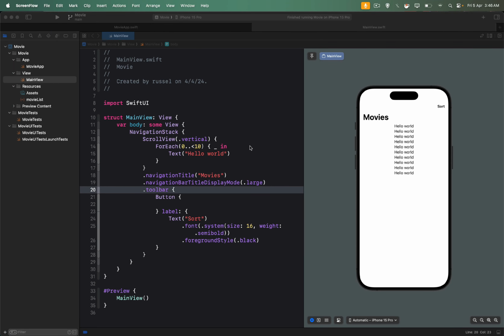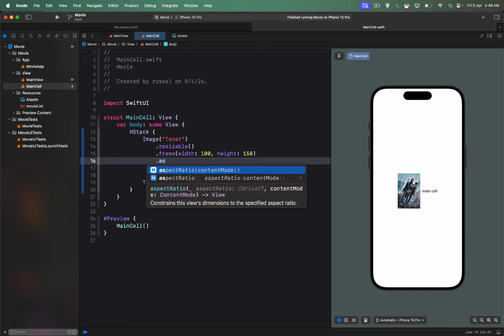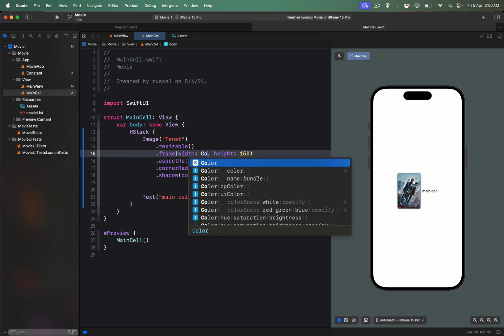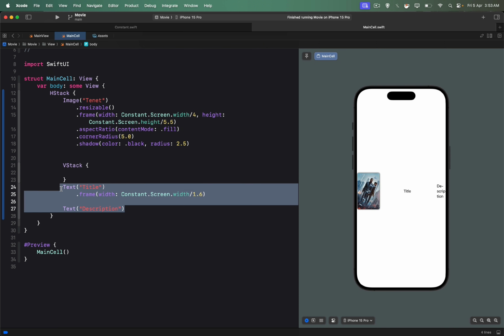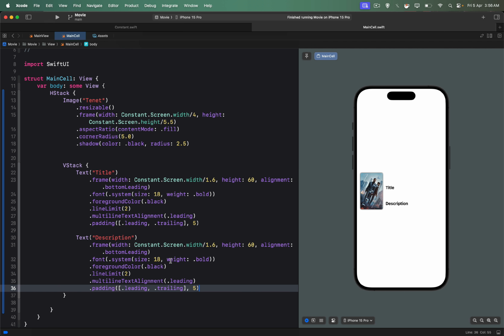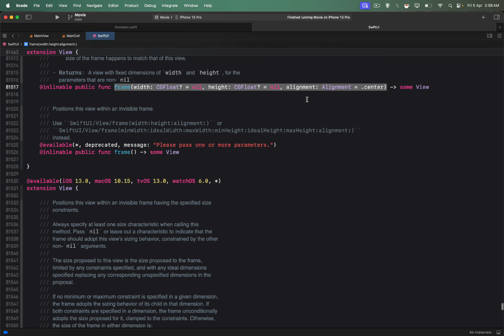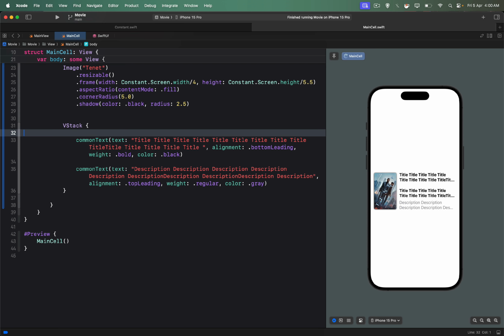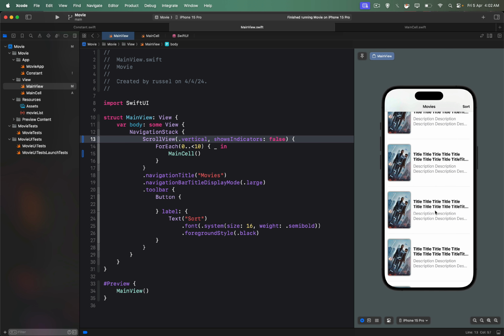4. iOS Complete Project with SwiftUI & Combine || Design Cell